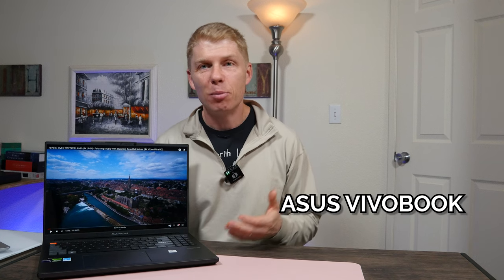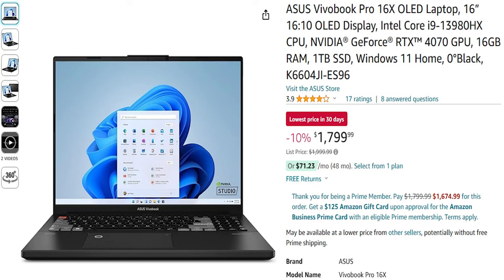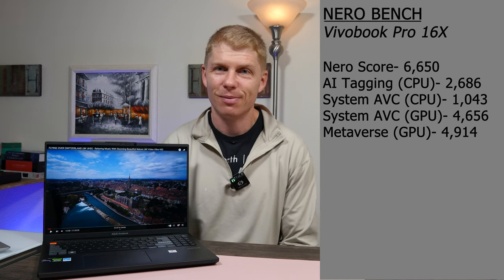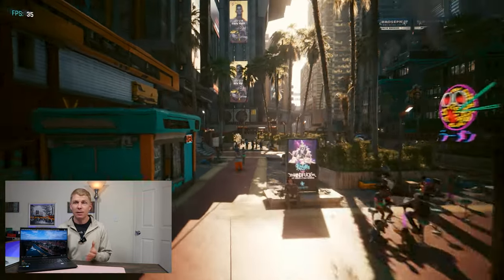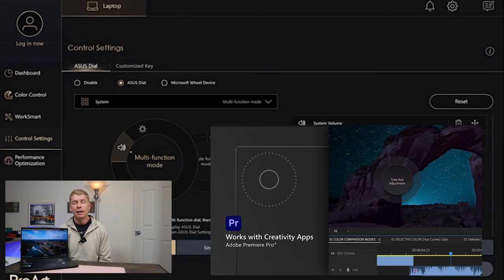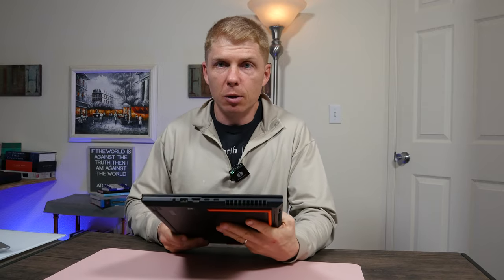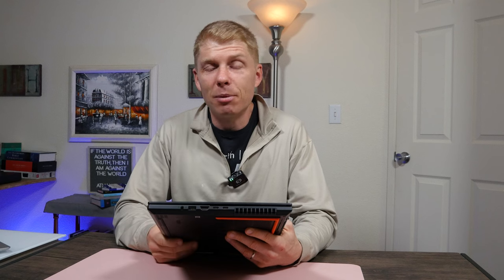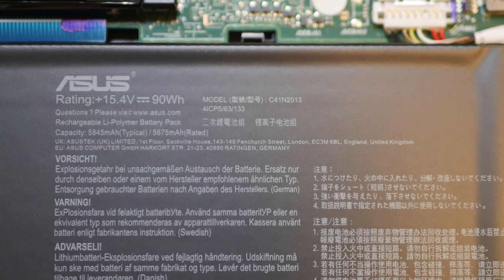ASUS Vivobook Pro 16X OLED | I9-13980HX + RTX 4070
The 2023 ASUS Vivobook Pro 16X OLED is a laptop that on paper is plenty powerful and priced just right, but does it actually live up to the specs? Come check out the review and benchmarks and see if this is the upgrade you need.

TIME STAMPS:
Intro- 00:00
Affinity Photo Bench- 02:40
Blender- 02:50
Cinebench R23/R24- 03:00
Crystal Disk Mark- 03:10
Geekbench 6- 03:20
GFX Bench- 03:30
Infinity Bench- 03:40
Nero Bench- 03:50
PassMark- 04:00
PC Mark 10- 04:10
Pudget Bench- 04:20
Heaven’s Bench- 04:30
Superpostion- 04:40
VRay- 04:50
CyberPunk 2077- 05:00
Thoughts- 06:12

Vivobook Pro 16X
16Gb RAM